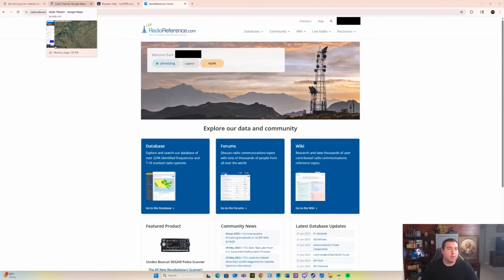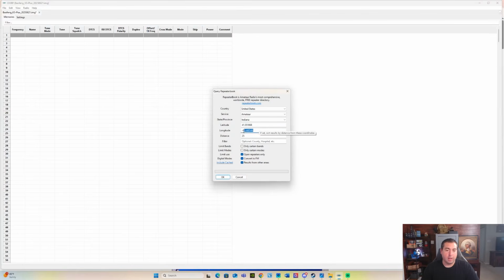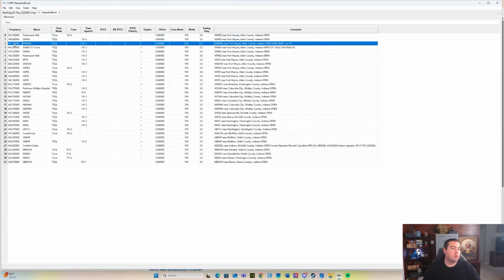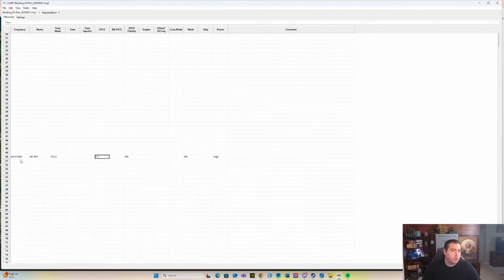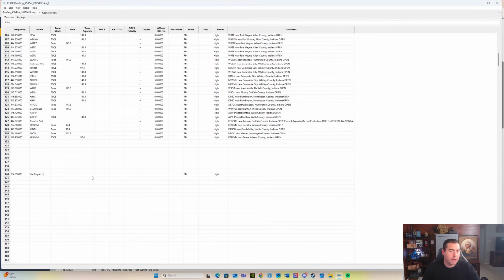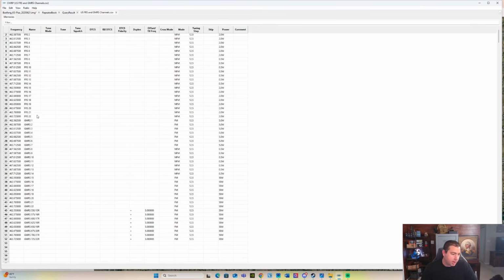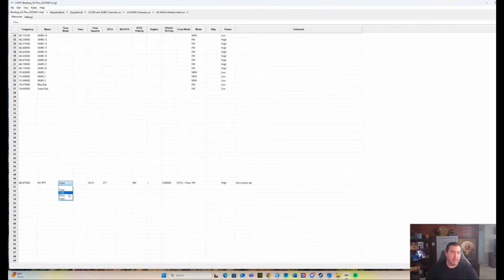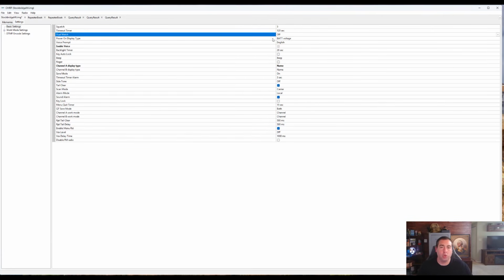Find and Program Repeaters & Emergency Services Into Your Radio with CHIRP | Step-by-Step Tutorial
Want to program your Baofeng or other radios for GMRS, Ham or Emergency Channels using CHIRP? In this in-depth step-by-step guide, I’ll walk you through how to find repeaters and local emergency channels and import them into CHIRP to easily program your radio.

This is the exact same way I do it when you buy a pre-programmed radio from me.

✅ Learn how to:
- Search repeaters by coordinates
- Import in Ham and GMRS repeaters
- Use RadioReference.com for emergency channels
- Set up CHIRP correctly (skip, tones, display, and more)

🎯 Whether you're brand new to CHIRP or want to program your own radio the right way—this is the video to start with.

📌 Timestamps
00:00 – Intro: What this CHIRP tutorial covers
00:25 – Getting coordinates to search for repeaters
02:01 – Clearing old channels from the radio
02:38 – Using RepeaterBook in CHIRP
05:00 – Running a repeater search in your area
05:50 – Copying Ham repeaters into your radio
07:00 – Programming in your repeater list
08:20 – Using MyGMRS.com for GMRS repeaters
09:00 – Manually entering GMRS repeater into CHIRP
10:00 – Setting offsets and digital tones
11:15 – Importing emergency frequencies from RadioReference
12:10 – Entering fire dispatch & police channels
13:40 – Disabling transmit on emergency channels (duplex OFF)
14:50 – Searching RadioReference with ZIP for local agencies
17:10 – Adding GMRS simplex & MURS channels
19:00 – Overview of tone modes & cross tones in CHIRP
20:00 – Importing NOAA Weather channels
21:00 – Key radio settings to check before uploading
23:00 – Uploading final configuration to your radio
24:00 – Final test of your programmed radio

🛠 Related Links
📡 Is this just too complicated and you just want it done for you? I offer custom programmed radios for $99. Radios are shipped ready to go with GMRS, Ham, Weather, and emergency channels.
-OR- Do It Yourself!

💬 Got a question about radios or programming? Drop it in the comments—I might turn it into a video.